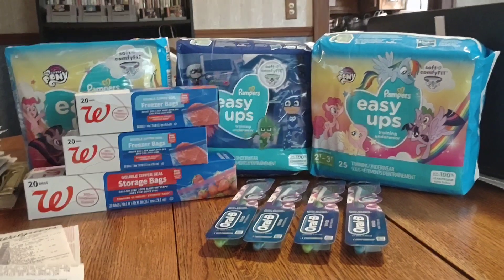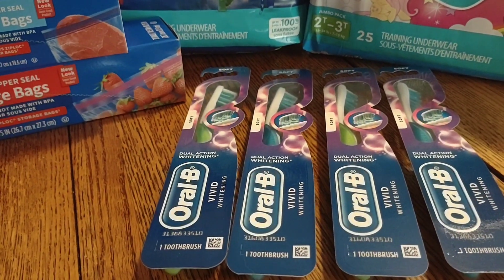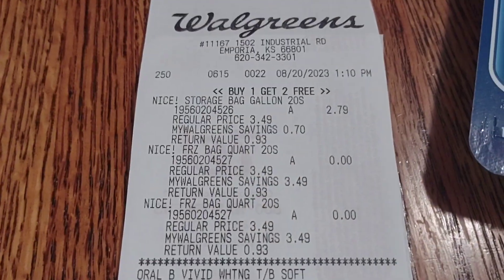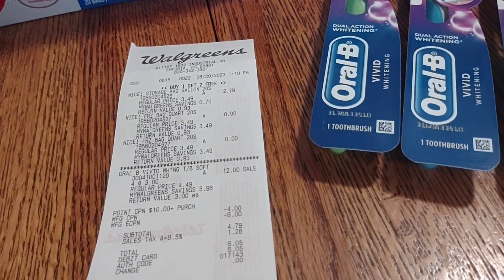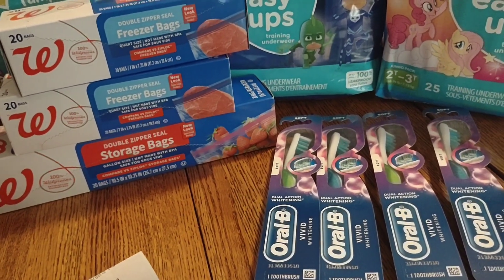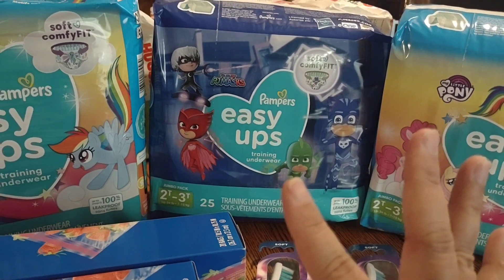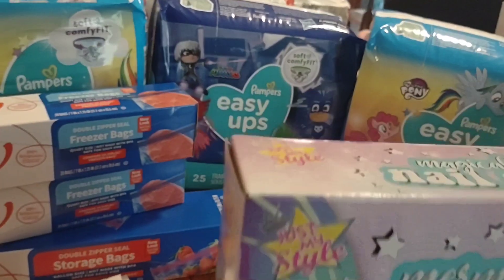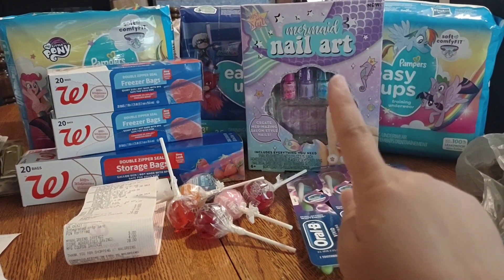WALGREENS HAUL 8/20-8/26 ALL for FREE